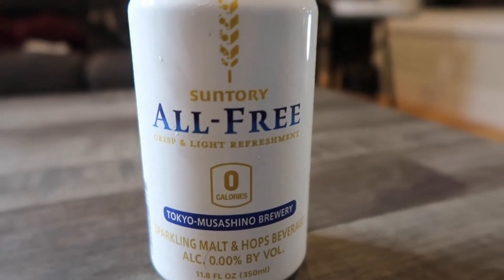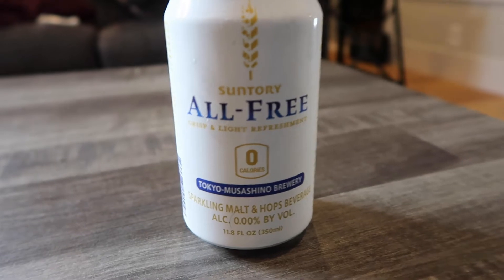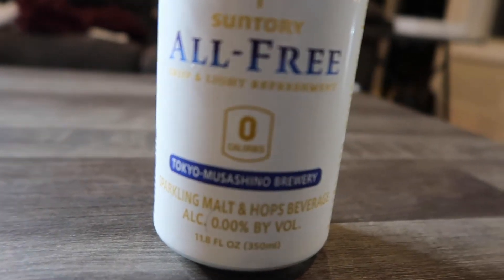Taste Test Suntory ALL-FREE Sparkling Malt & Hops Beverage | Diana Kitsune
I received this product for free to try, and Adam and I decided to do a video taste test. Overall, he gave it a thumbs down, I personally enjoyed the drink, but it is not something I would purchase again.